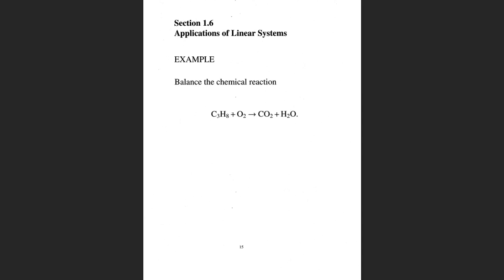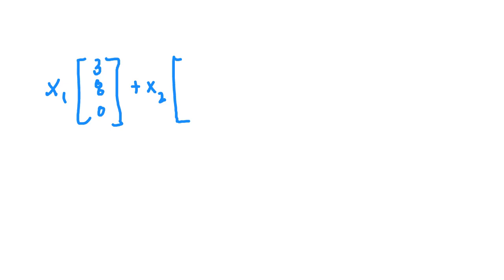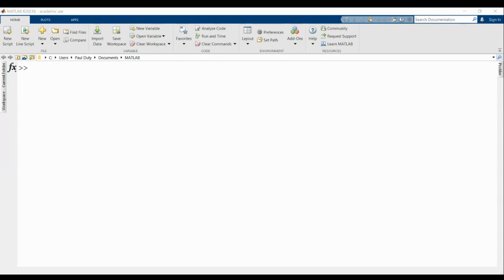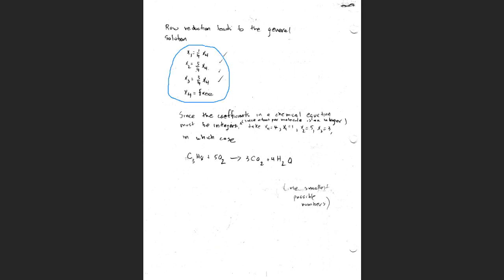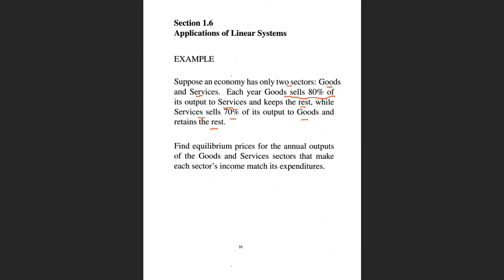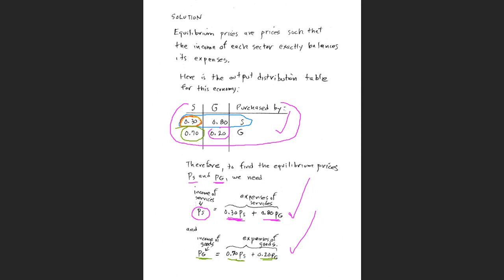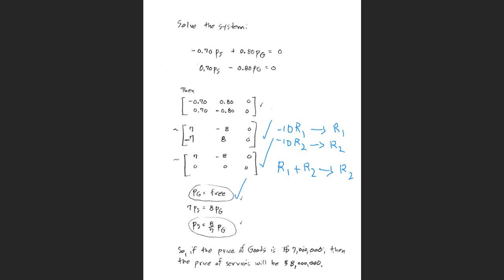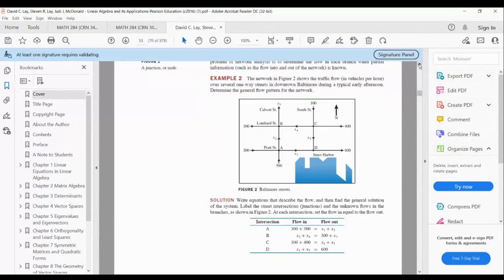MATH 284 CRN 34430 Section 1 6 Examples' Spring 2022